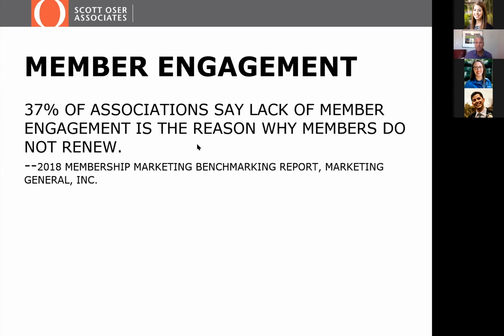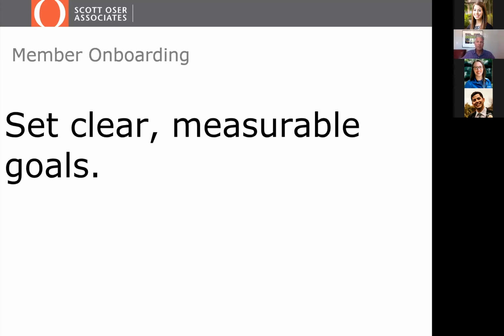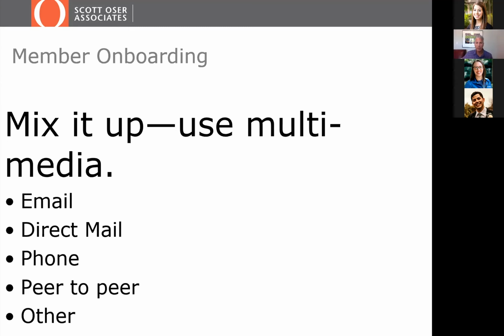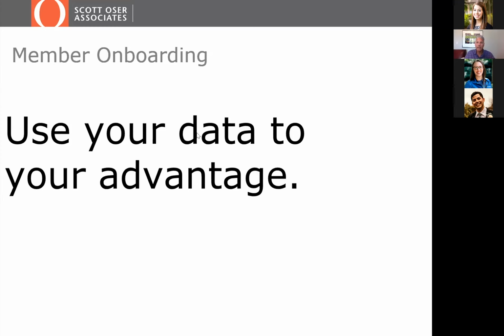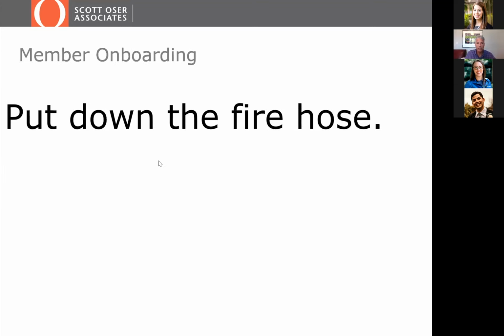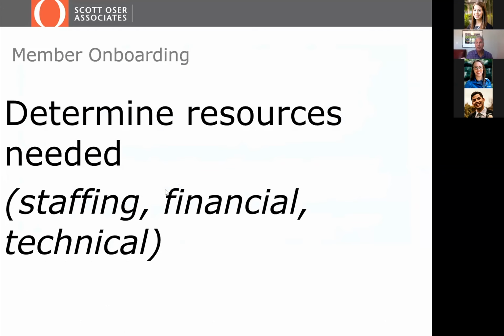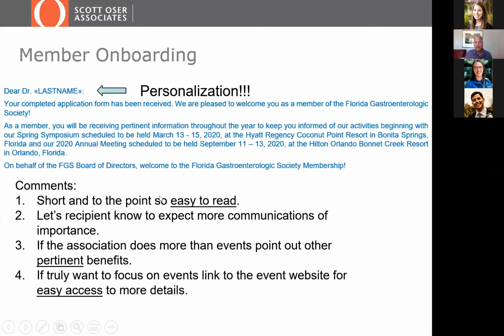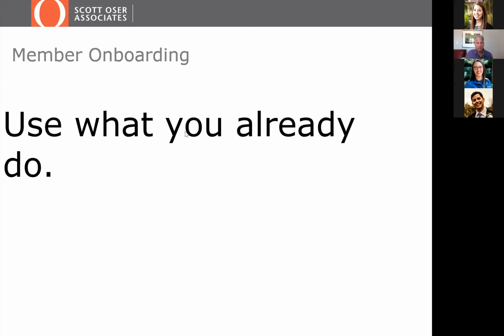[Webinar] Top Tips for Member Onboarding with Scott Oser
Better onboarding leads to better engagement, and better engagement leads to increased retention. Are you onboarding your members effectively? Learn some of the top tips and best practices from Scott Oser in this recorded webinar!